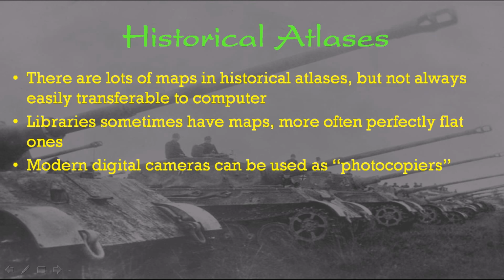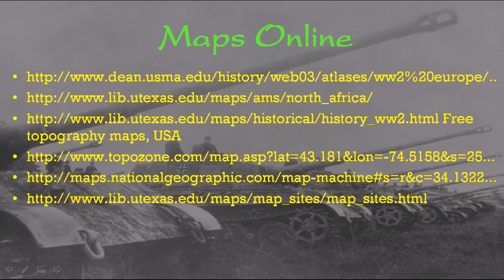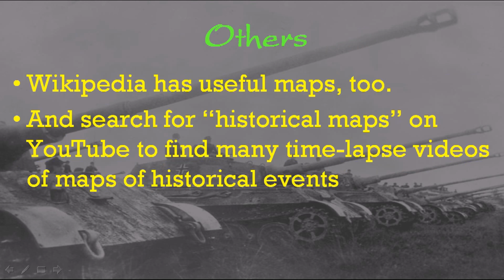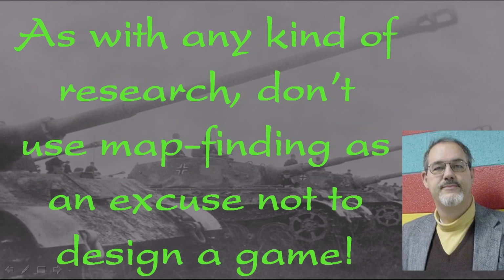Strategic (war)game Design: Maps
A brief discussion about maps in wargames.

Sometimes my videos are contemporary "talking head", sometimes "visually nostalgic" talk over slides. Something for everyone!